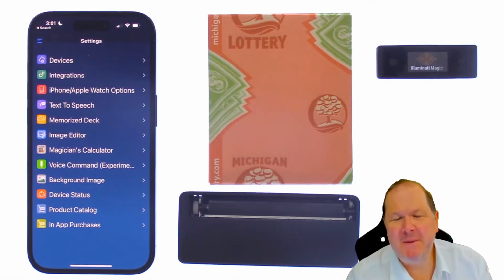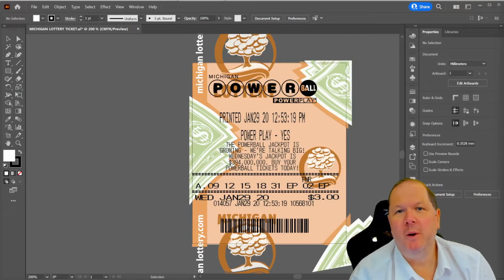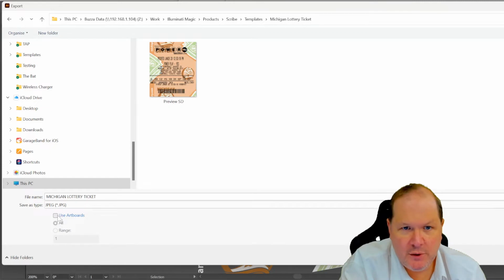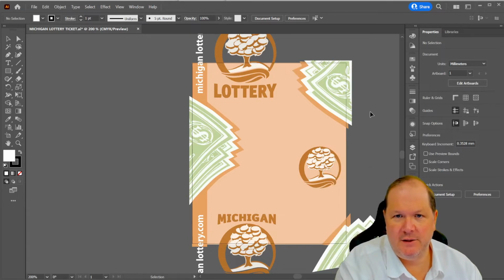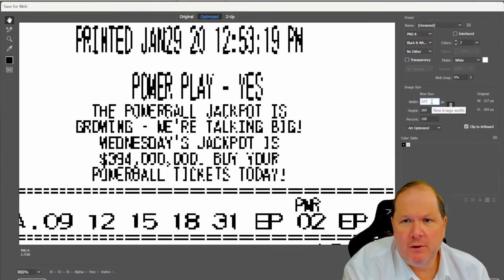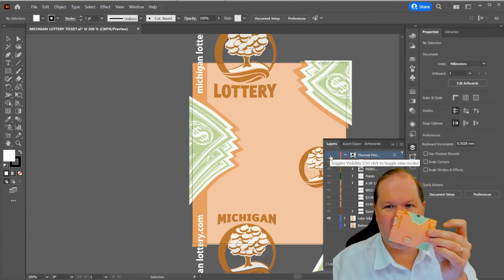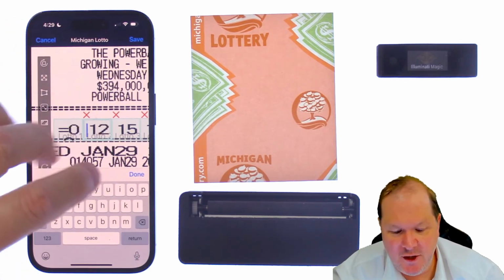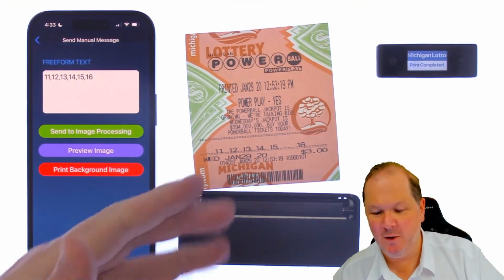Customizing Lotto Designs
This deep dive tutorial goes into detail on how to create and modify your own designs. Using a Michigan Lotto Ticket as an example, we run through the various options performers use to generate Lotto Tickets.

Illuminati Magic will create any printed prediction for you - simply contact support to have your own design created. However, if you have some experience with graphic design, then you can quickly and easily create your own designs from scratch.